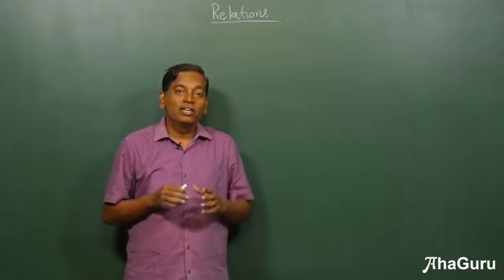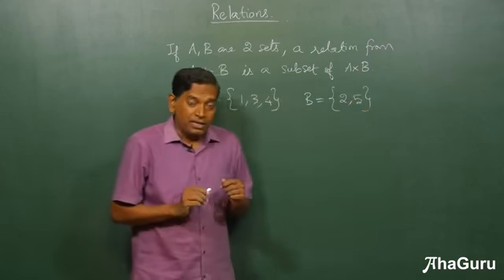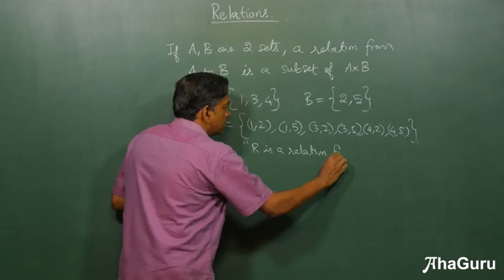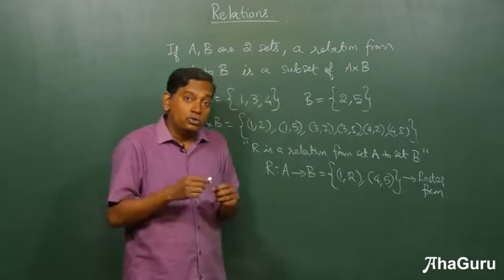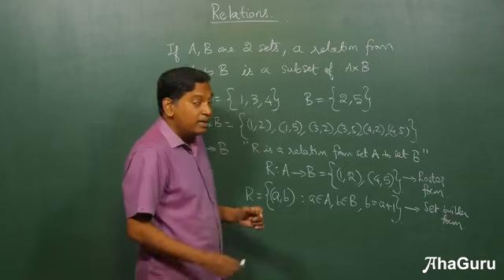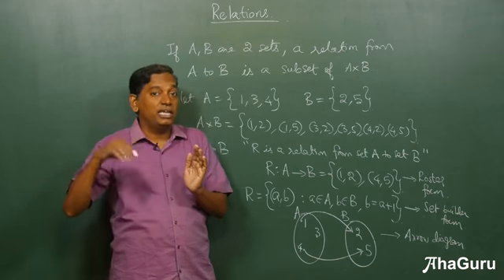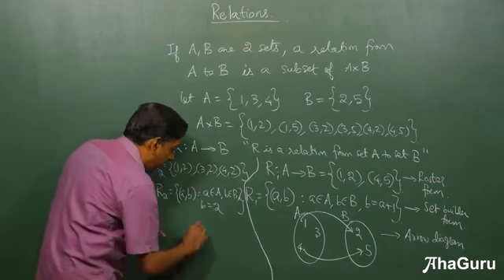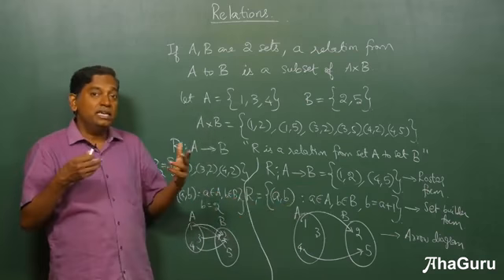Relation Between Sets Explained | Class 11 Maths | Chapter 2 Relations & Functions | IIT JEE | CBSE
✨Explore the fundamental concept of "Relation Between Sets" in Chapter 2 of Class 11 Mathematics. This video offers a comprehensive explanation, making it an invaluable resource for students preparing for CBSE exams and IIT JEE aspirants. Understand how relations work, their types, and how to solve related problems with ease.

Happy Learning!